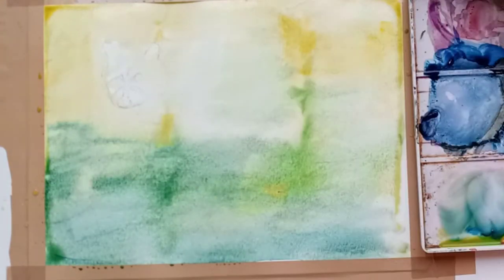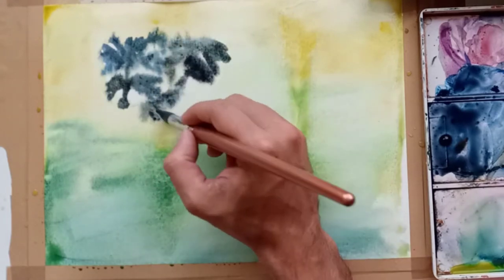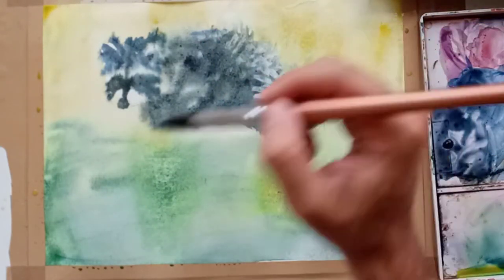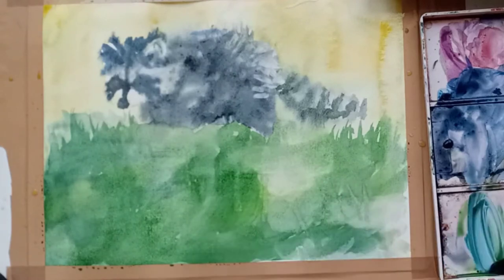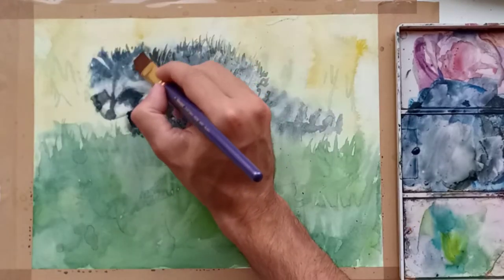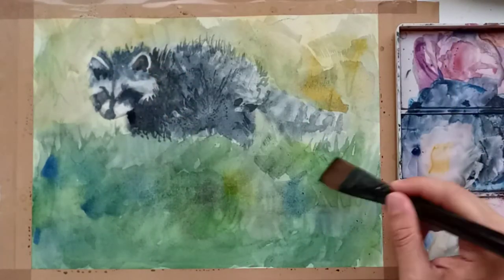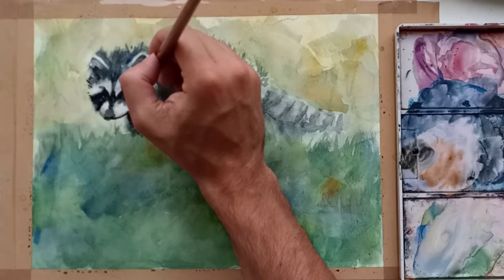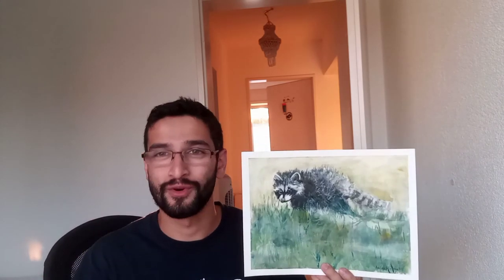Baby Raccoon in Watercolor 😍 | Trash Pandas | Painting Tutorial | Silver Lining Art